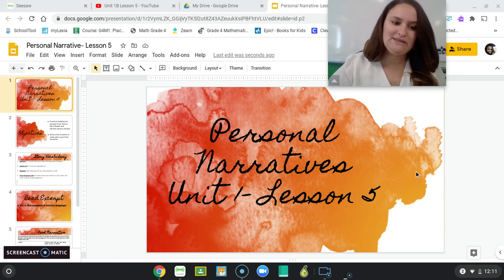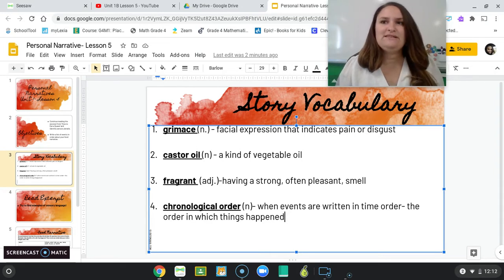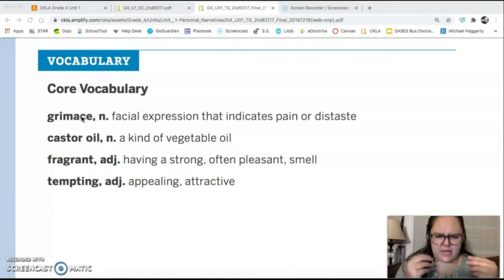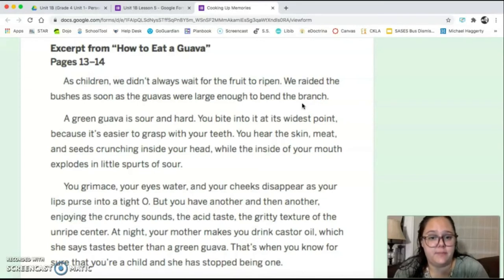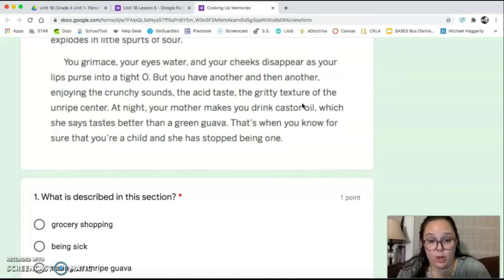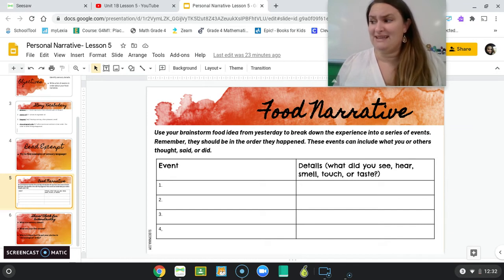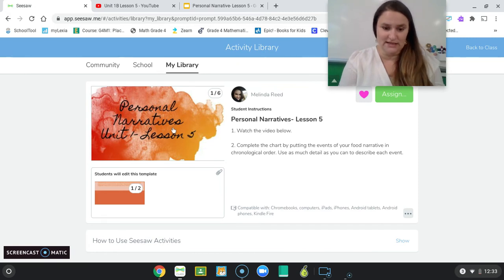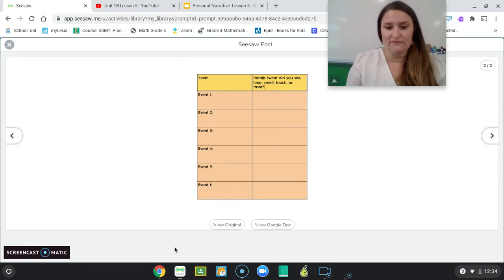Grade 04 CKLA- Personal Narratives: Lesson 5 (September 25, 2020)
Watch the lesson video and complete the activities in Seesaw.